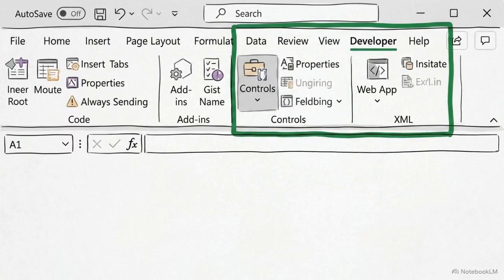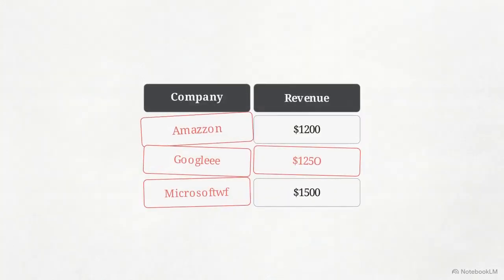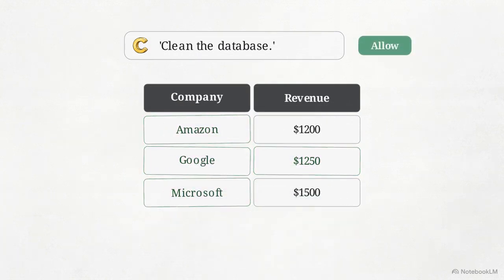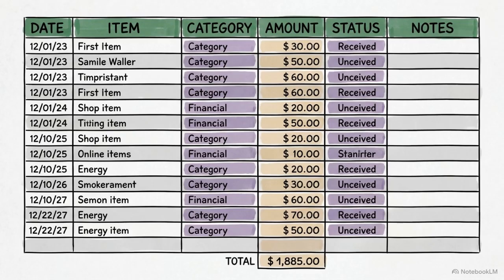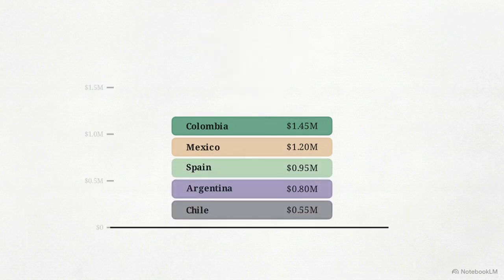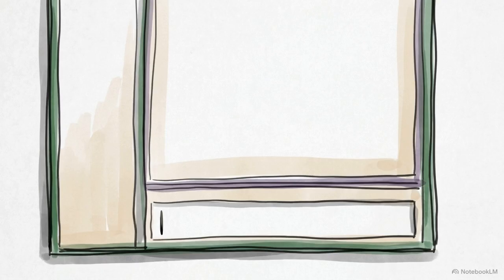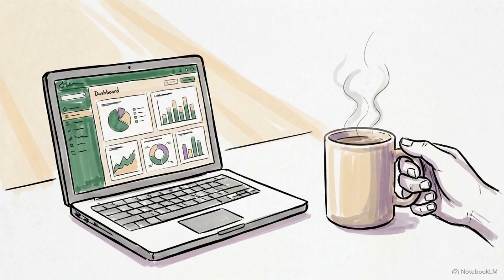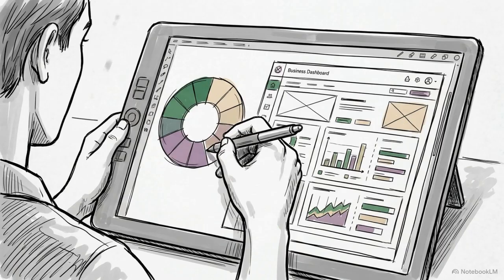Mastering Claude AI in Excel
Learn how to use CLAUDE in EXCEL to minimize your working time.